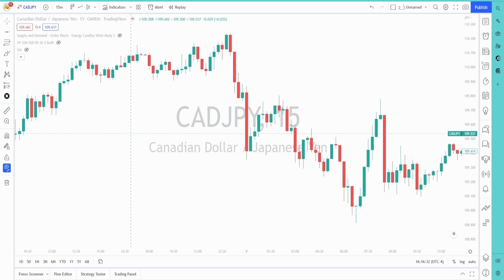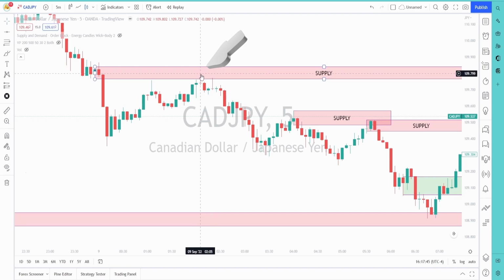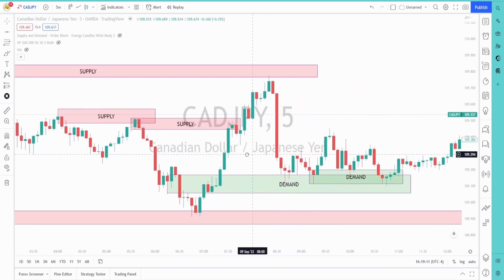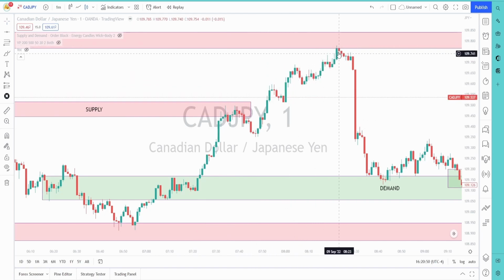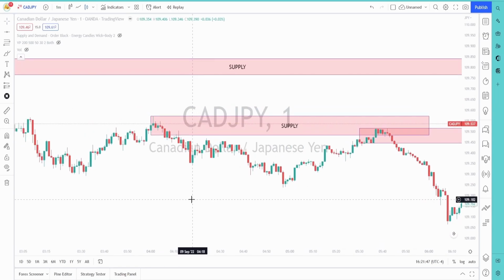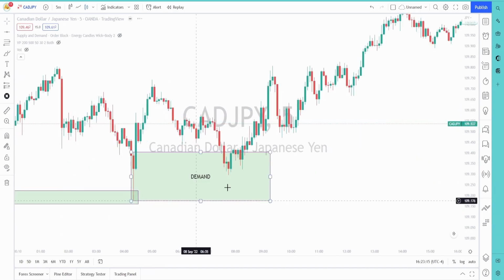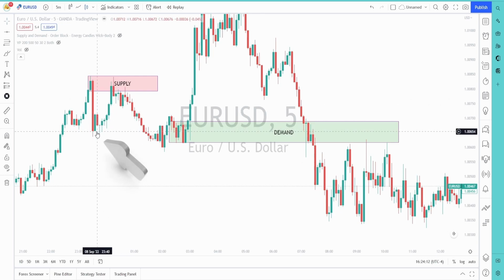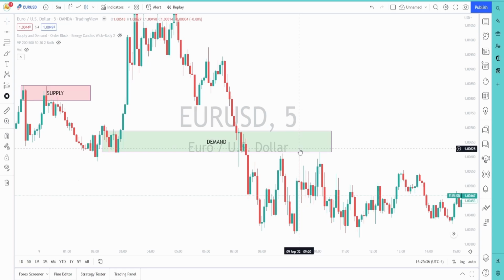Trading Supply and Demand on the 5 Minute Chart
Today we are going to be talking about trading on the 5-minute chart. If you are normally marking your supply and demand on a higher timeframe but you are simply not getting enough trading opportunities. Well, I've got the solution for that.

In this video, we are going to be looking at the 5-minute charts for marking your key areas so you can still take entry on the 1-minute charts. This will give you more opportunities so you can spend the rest of the day doing things you enjoy.

The great thing about supply and demand trading is you can see it on all timeframes. It doesn't matter if you scalp the 1-minute, 3-minute, 5-minute chart, or a higher timeframe. There is always a trading opportunity. You need to choose only the best trades for your strategy.

Follow me as I share what I've learned over the last 5 years and watch me work towards becoming a funded trader. I've tried and tested many things over the years and now believe scalping forex charts is one of the best methods out there.

➡️Here's a channel if you are looking for some calming music while you trade  @Musictag

➡️If you're completely new to trading forex then I recommend that you strengthen your knowledge with  @BabyPips  so you have a better understanding before you start trading.